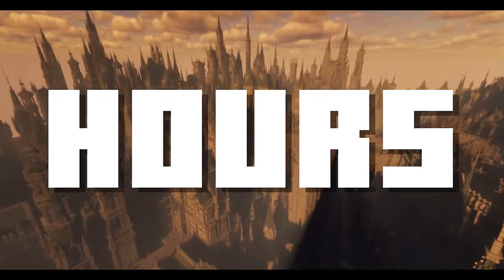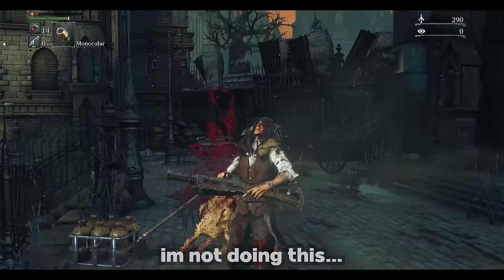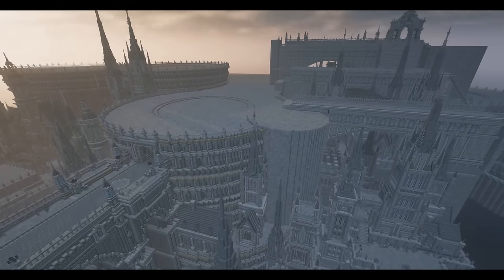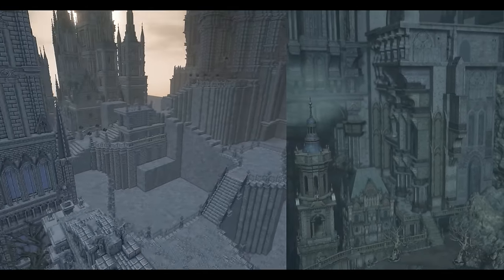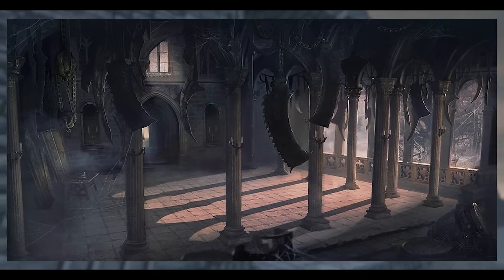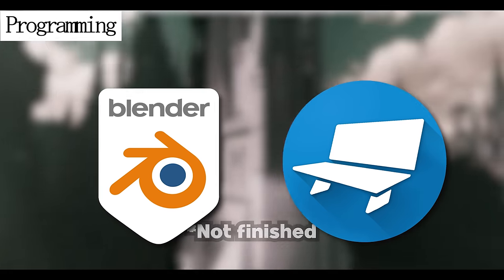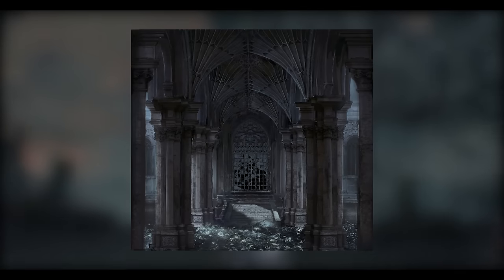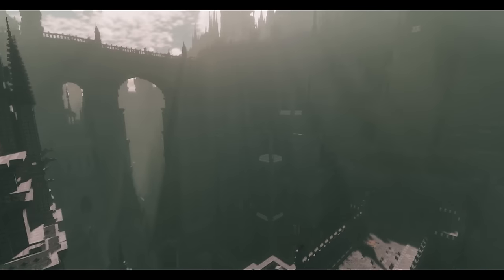I Built Bloodborne in Minecraft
It is time to finish building Yharnam in Minecraft.

► We are looking for Creators:
Hey, If you're a Blockbench-Animator or Java-Programmer and want to help us, throw me a DM on Twitter or Discord!

"Bloodborne" is a dark, gothic action RPG set in a Victorian-era city plagued by a mysterious disease. You play as the Hunter, battling deranged creatures and uncovering the city's eldritch secrets. Known for its challenging combat, atmospheric storytelling, and complex lore, the game emphasizes strategic fighting, exploration, and discovery of forbidden knowledge's consequences.

0:00 INTRO
0:55 Finishing up Yharnam city
1:50 I use this tool when building
3:33 wait a minute...
4:44 Getting into the NEW area
5:31 Dev works | models & animations
6:30 making a cemetary
7:19 Odeon Chapel | Diagonal Blocks???
9:46 Healing Church
11:15 Dev works | cinematic & coding
12:29 Iosefka's Clinic | Furniture showcase
13:32 Old Church | path to Old Yharnam
14:39 Upper Cathedral Ward | getting things done
15:30 Lumen Gardens | Clock Tower
17:00 OUTRO
17:29 Bonus Content